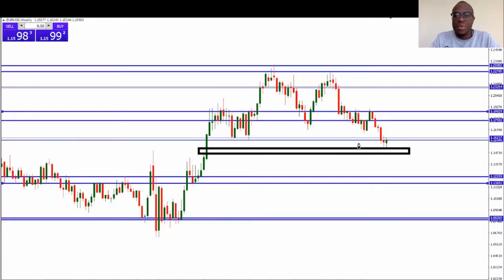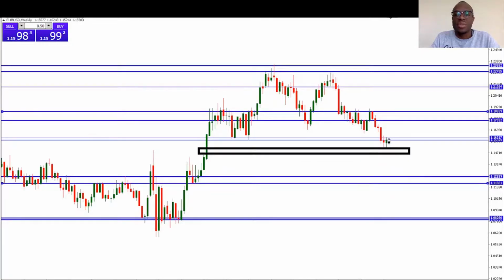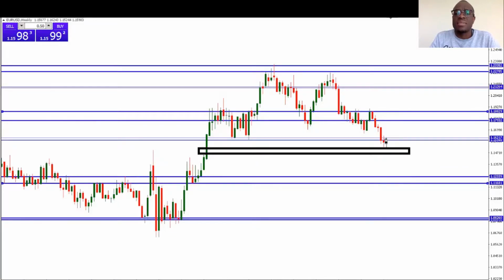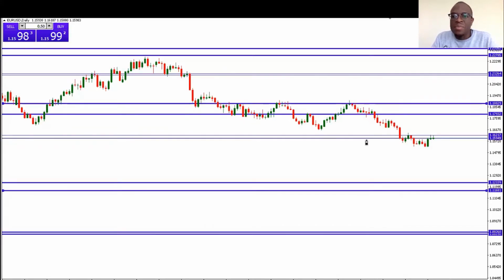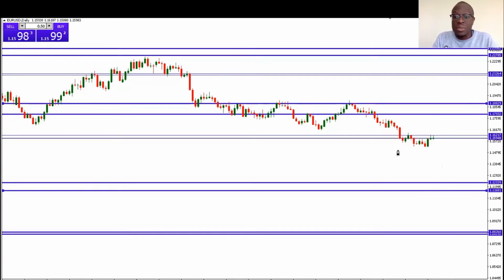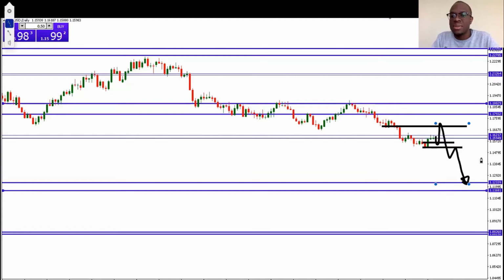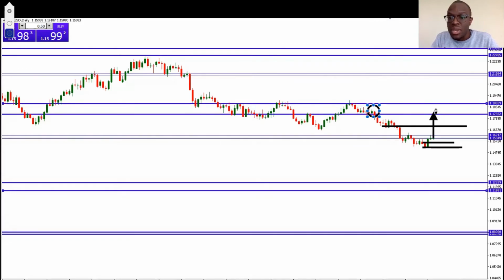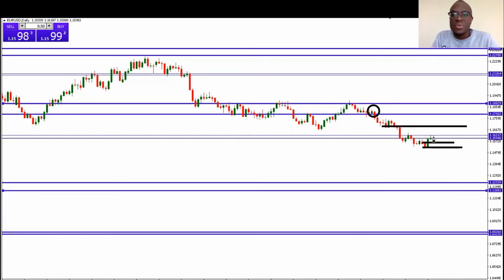EURUSD DETAILED WEEKLY FORECAST / PREMARKET ANALYSIS FOR 18 - 22 OCTOBER 2021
A presentation of the preparation for the upcoming trading opportunities on the EURUSD pair in the trading week 11 - 15 October 2021 using top down technical analysis, looking at the quarterly, monthly, weekly and daily charts.